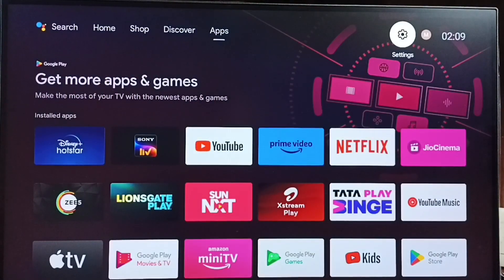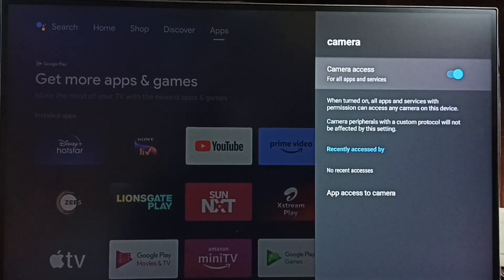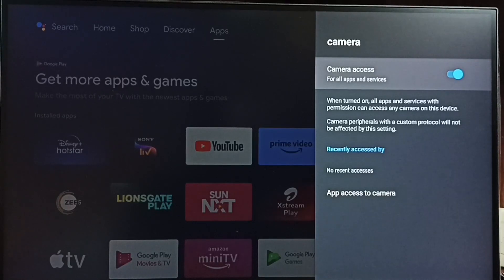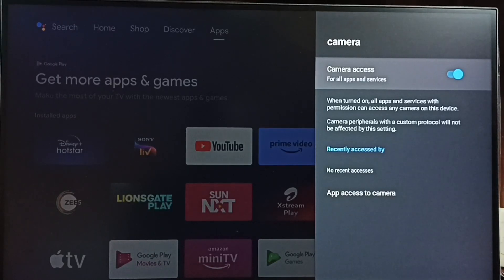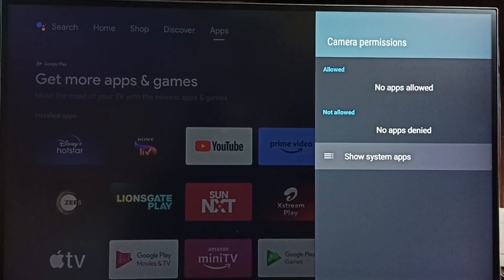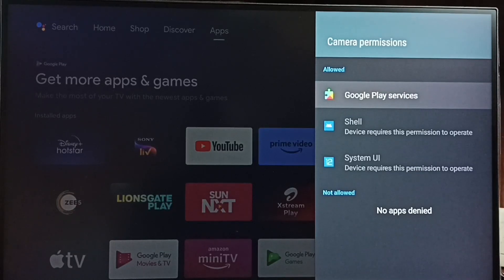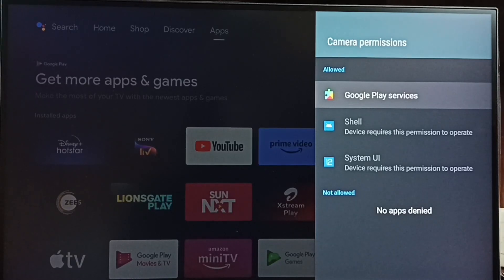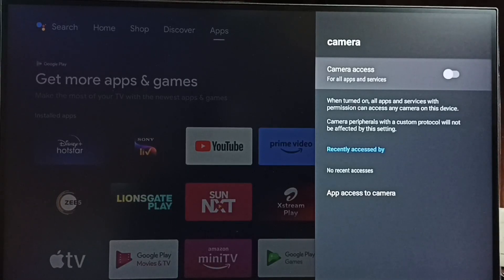Android TV : Camera Settings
Android TV,
Android,
Smart TV,
Smart Google TV,
Google TV,